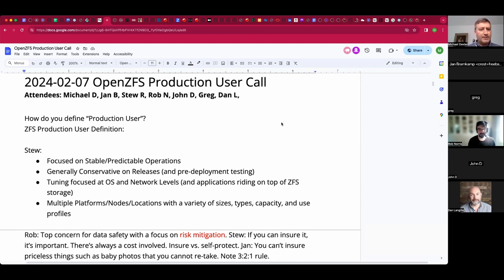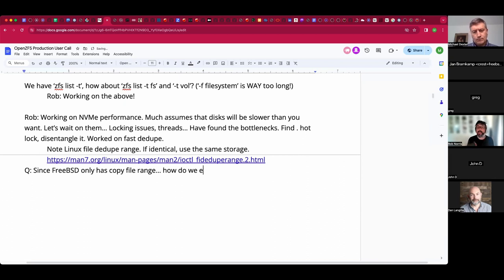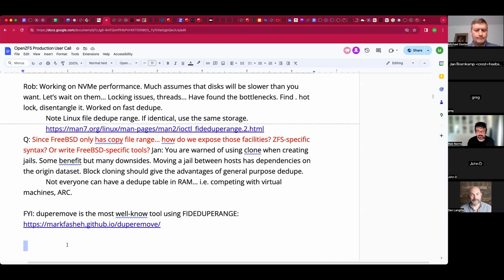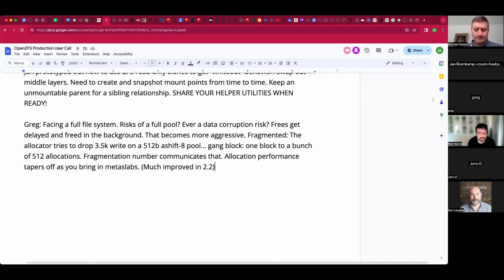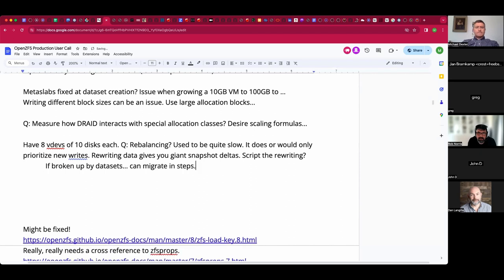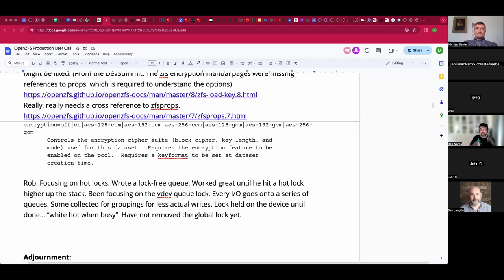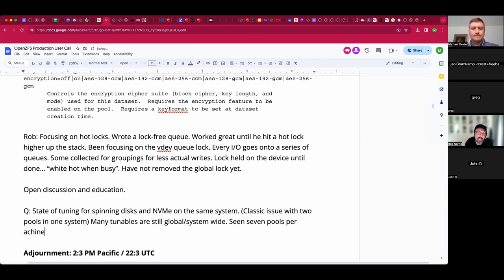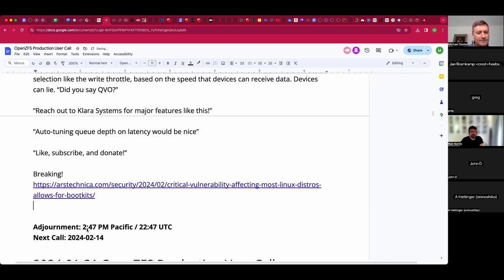2024-02-07 OpenZFS Production User Call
The recording of the February 7th, 2024 OpenZFS Production User Call

We discussed how we define "Production User", Rob's flash storage performance work, and some wild ideas to have groups of tunings for vdevs and pools.